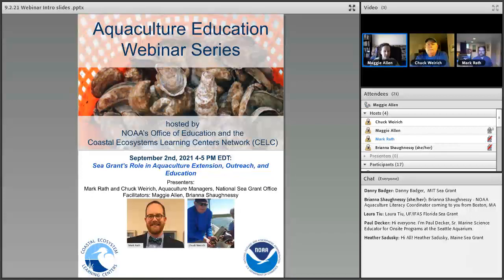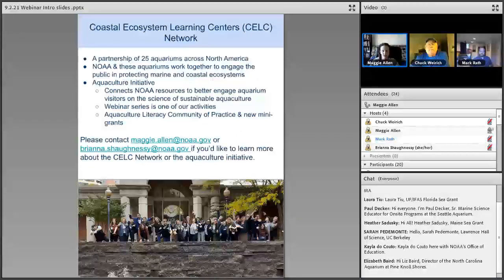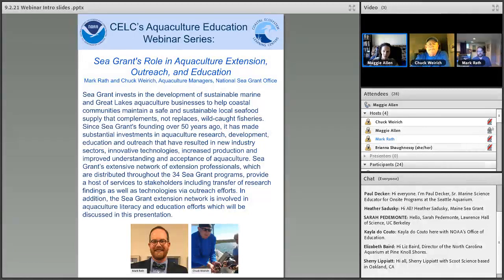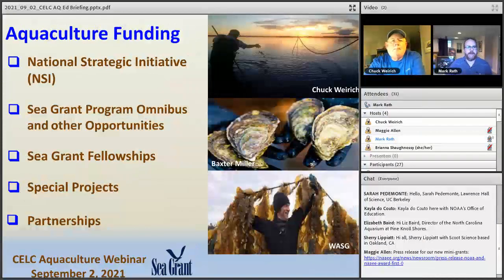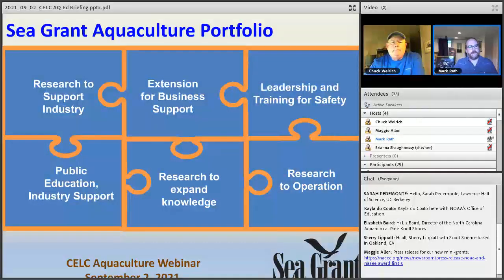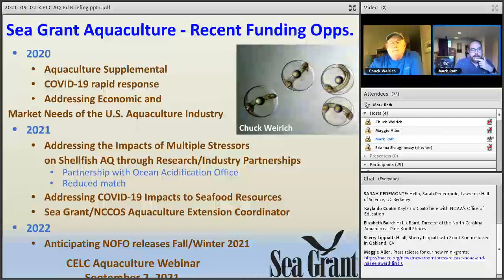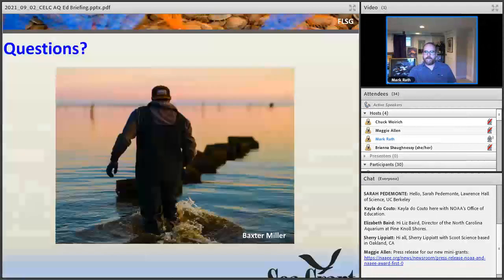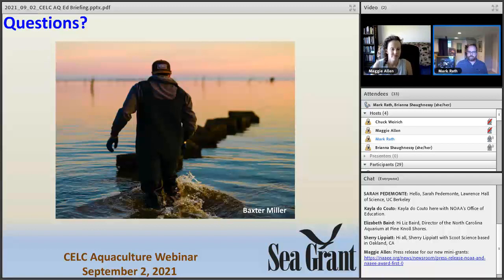CELC aquaculture webinar: Sea Grant's role in aquaculture extension, outreach, and education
Abstract: Sea Grant invests in the development of sustainable marine and Great Lakes aquaculture businesses to help coastal communities maintain a safe and sustainable local seafood supply that complements, not replaces, wild-caught fisheries. Since Sea Grant's founding over 50 years ago, it has made substantial investments in aquaculture research, development, education, and outreach that have resulted in new industry sectors, innovative technologies, increased production, and improved understanding and acceptance of aquaculture. Sea Grant’s extensive network of extension professionals, which are distributed throughout the 34 Sea Grant programs, provide a host of services to stakeholders including transfer of research findings as well as technologies via outreach efforts. In addition, the Sea Grant extension network is involved in aquaculture literacy and education efforts which will be discussed in this presentation.

Speaker Bios:
Before Sea Grant, Mark Rath served as the Science Coordinator at the NOAA Fisheries Office of Aquaculture. Prior to his time at NOAA, he worked in several sectors of the aquaculture industry, including food and ornamental fish production, public aquariums, agricultural extension and aquatic research models. He earned his M.S. in aquaculture from the University of Maryland, and over the years has worked with many species, including but not limited to menhaden to oysters, clownfish, sea urchins, African clawed frogs, and zebrafish.

Chuck Weirich brings decades of aquaculture science and industry expertise to Sea Grant. Weirich is experienced in the culture of over 20 aquatic species and holds degrees from Texas A&M (B.S., wildlife and fisheries sciences), Texas State (M.S., biology), and Clemson University (Ph.D., animal pysiology). Before Sea Grant, Chuck was North Carolina Sea Grant’s Marine Aquaculture Specialist and in 2018 was a founding partner of the North Carolina Shellfish Initiative. That year Weirich also played a key role in helping the state’s shellfish aquaculture industry identify losses and receive assistance after the passage of hurricanes Florence and Michael.

About this webinar series: The Coastal Ecosystem Learning Centers (CELC) network is a consortium of 25 aquariums across North America and is coordinated by NOAA's Office of Education. The CELC network's aquaculture education initiative connects institutions to NOAA resources in order to engage visitors on the science of sustainable, domestic aquaculture. CELC hosts regular webinars featuring aquaculture experts in the field. to learn more and view a few other webinars that are not on this Youtube page.